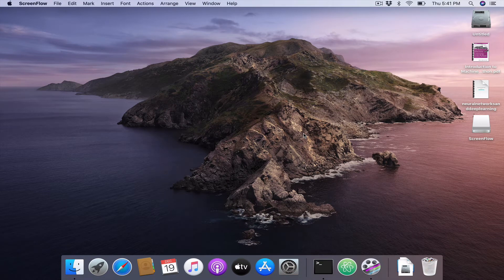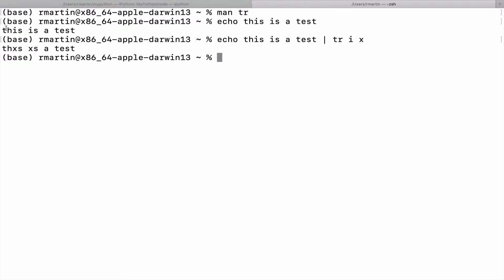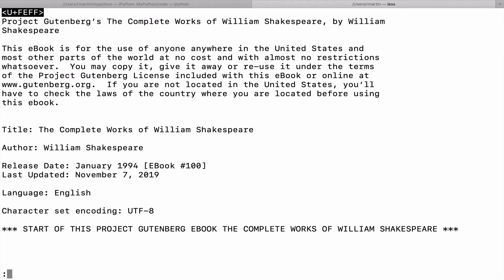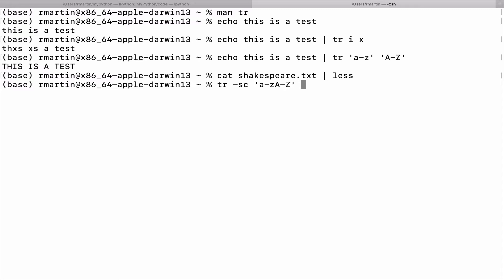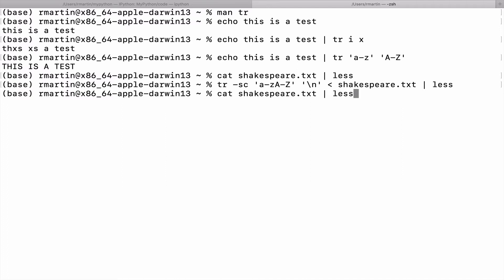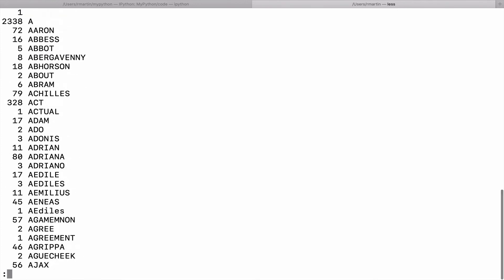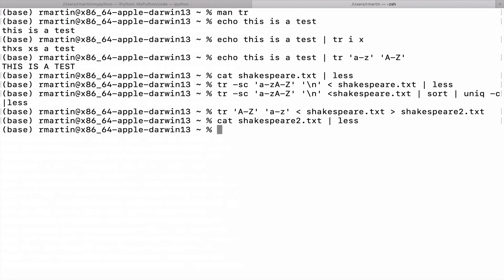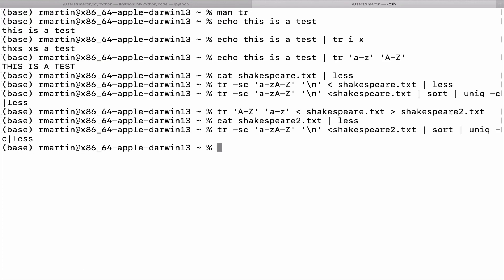Unix TR command examples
The video briefly demonstrates the use of the unix TR command using a MacBook.